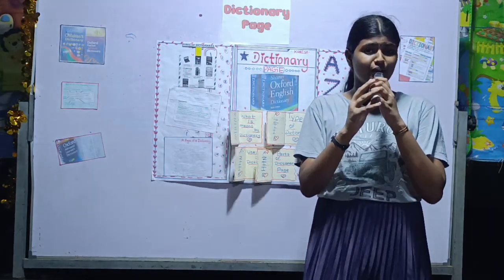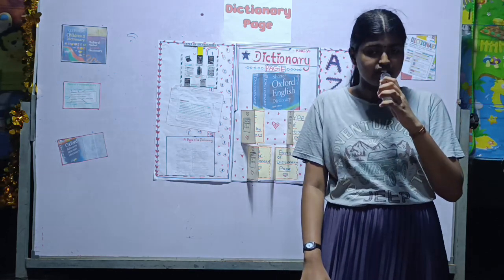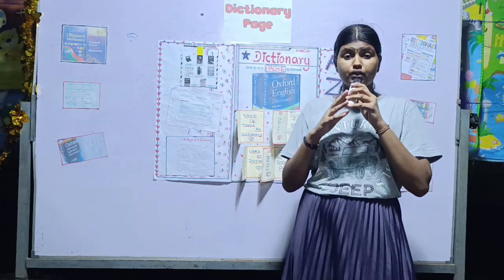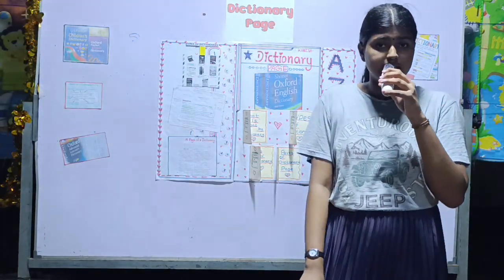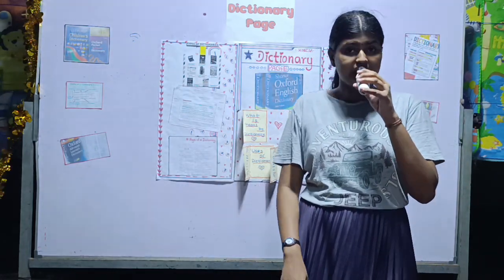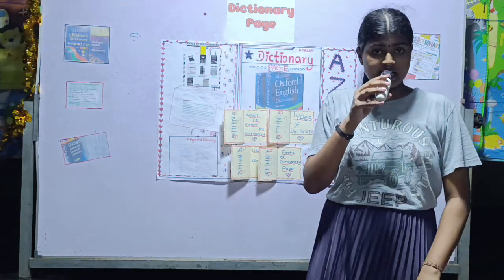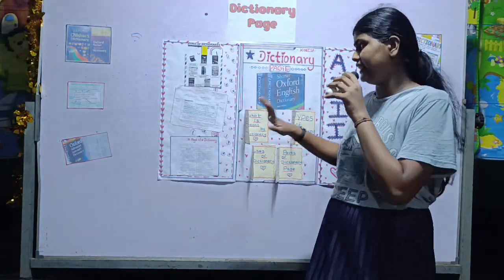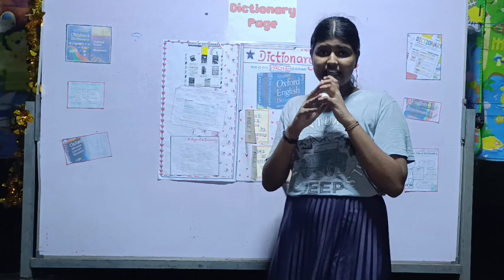Dictionary pages presentation by Kobisa